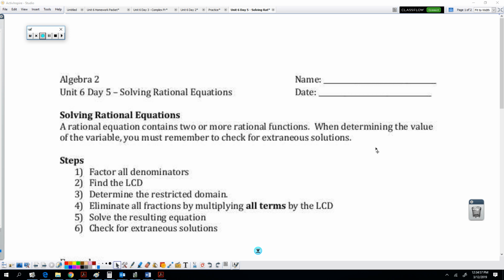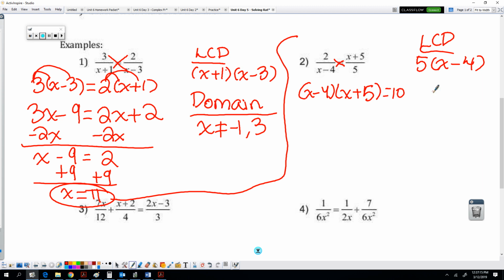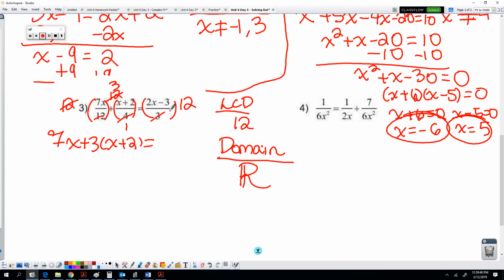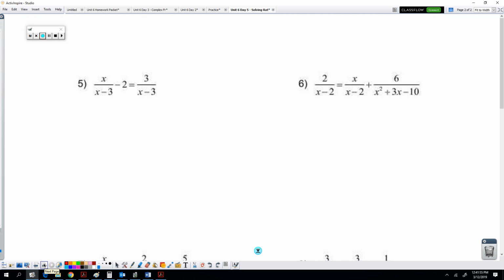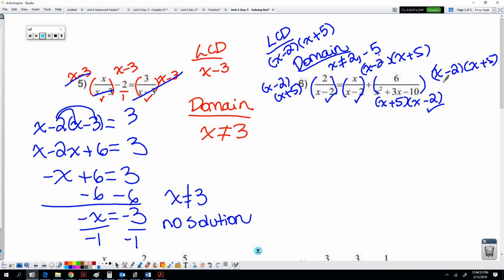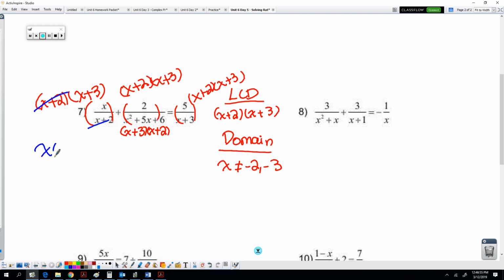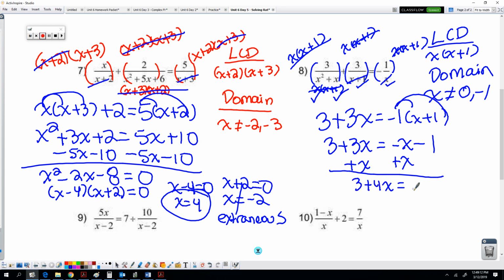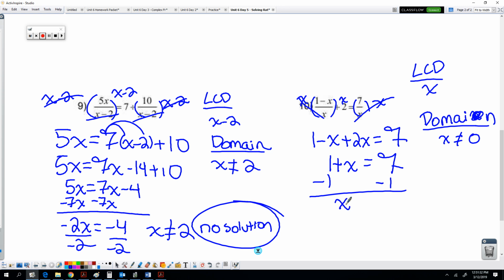Unit 6 Day 5